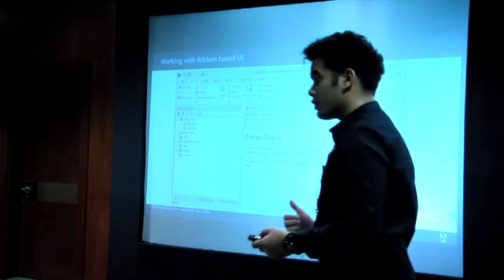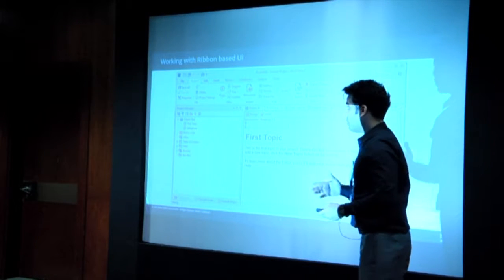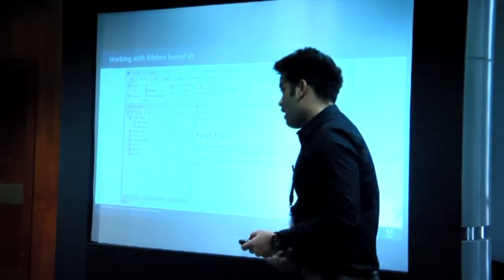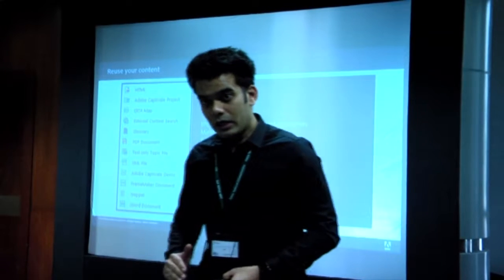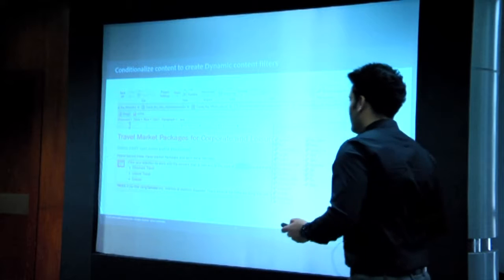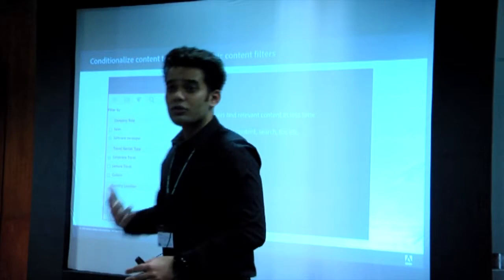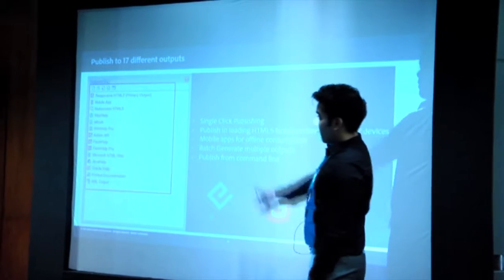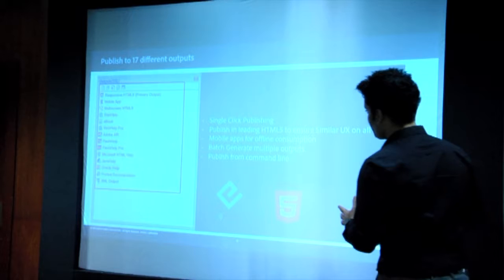Personalizing content and publishing it with a single tool by Manminder Singh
In this workshop, Manminder Singh Product Solution Consultant with Adobe will take you on a tour of Topic based authoring solution Adobe RoboHelp 2015 Release. The workshop focusses how you can enable a topic based approach for your content using some of the core and recently introduced features in Release 2015 to enhance your documentation. Increase your productivity by using Ribbon based UI, reuse the existing content, building multiple subsets to serve different audiences and lastly allowing users to find the relevant content using the all new dynamic content filters over different channels and powerful publishing.